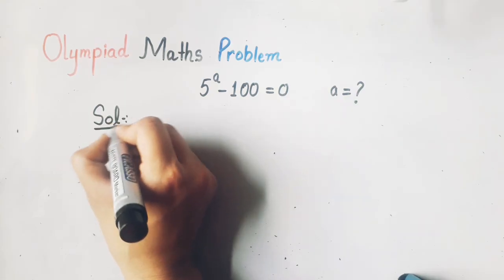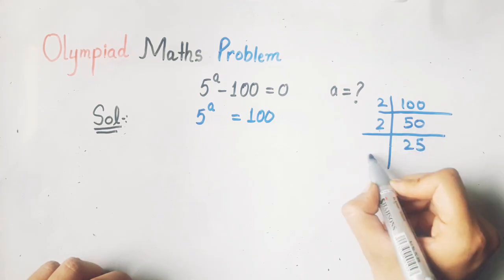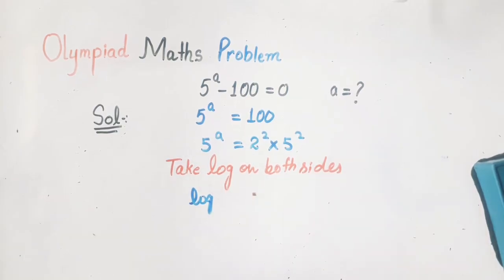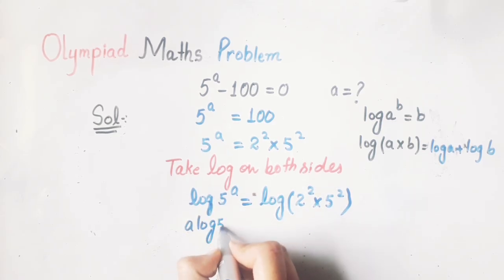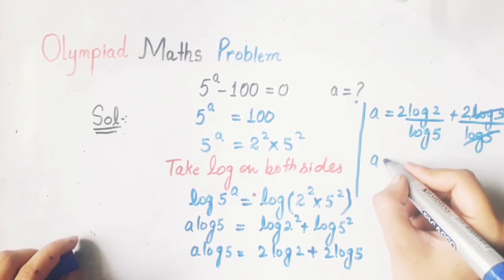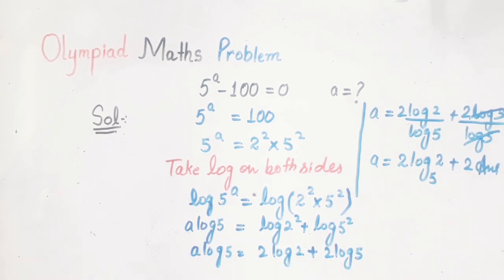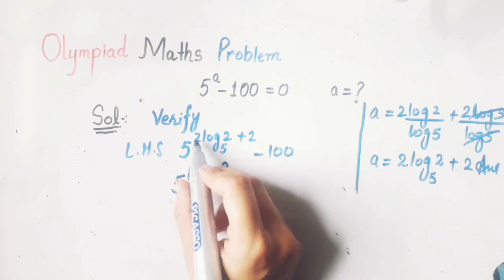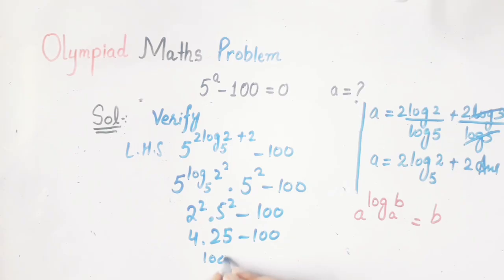How to Solve | A Deceptively Simple Algebra Problem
DeHow to Solve | A Deceptively Simple Algebra Problem

how to solve exponential equations with logarithmssolving for variable in exponent with different baseslogarithm properties step by step examplesalgebra 2 exponential functions tutorialsat math algebra question walkthroughact mathematics preparation problemssolving 5^a = 100 log methodchange of base formula explanationhigh school algebra exam reviewviral math problem solution

Think you can solve this basic exponential equation? While it looks incredibly straightforward at first glance, isolating the variable in equations like \(5^a = 100\) catches many algebra students off guard because 100 is not a perfect power of 5.In this video, we break down the elegant logarithmic methods required to solve \(5^a - 100 = 0\) step by step. We will cover the change of base formula, properties of exponents, and how to express the final answer in both exact logarithmic form and approximate decimal values. Understanding how to handle non-matching bases is a fundamental skill for high school algebra, university placement tests, and competitive assessments like the SAT, ACT, and early-stage Math Olympiads.Whether you are brushing up on your math skills for an upcoming exam, a teacher searching for a clean classroom example, or just a fan of analytical puzzles, this tutorial provides a rock-solid workflow for mastering logarithms and exponential functions.If this clear algebraic breakdown helped you out, subscribe to the channel for more math problem walkthroughs, shortcuts, and logic puzzles!